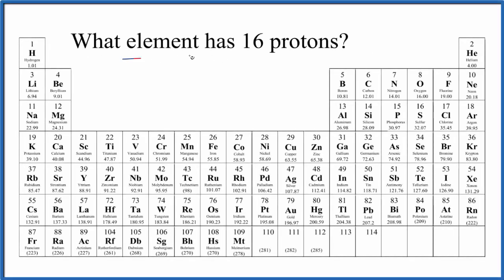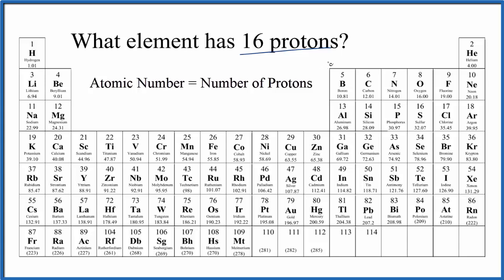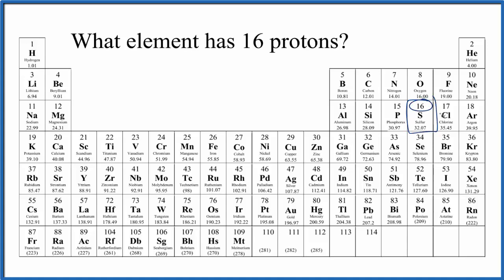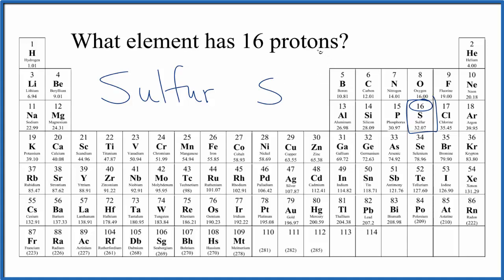What element has 16 protons?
To determine which element has 16 protons we need to look at the Periodic Table.  The elements on the Periodic Table are organized by increasing Atomic Number (the number above the element symbol).  What is helpful is that the Atomic Number equals the number of protons for an element,

In fact, the Atomic Number is sometimes called the Proton Number.  So to figure out the element with 16 protons we just look at the Atomic Number.  When we do that we see that Sulfur (S) is the element with 16 protons.

Note that protons are positivity charged particles found in the nucleus of an atom.